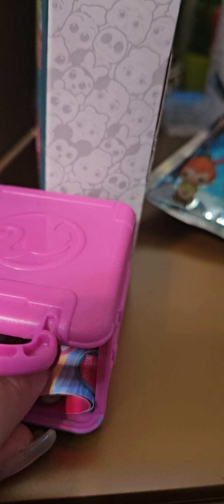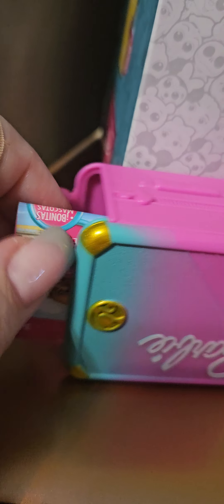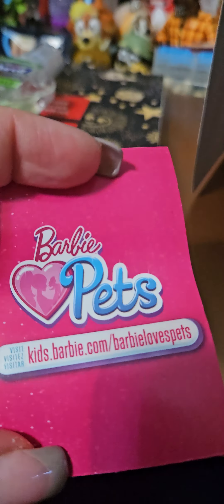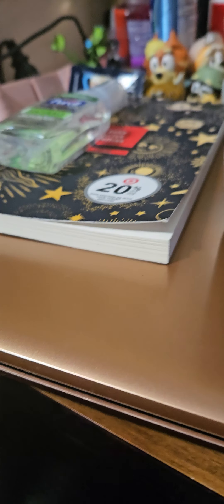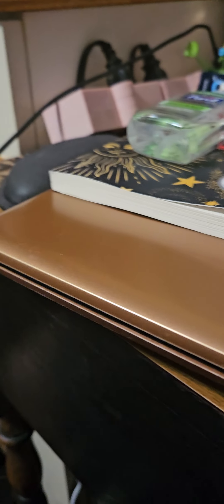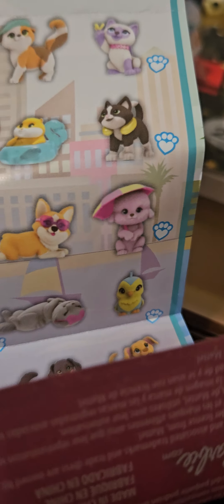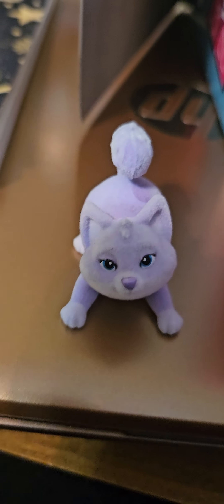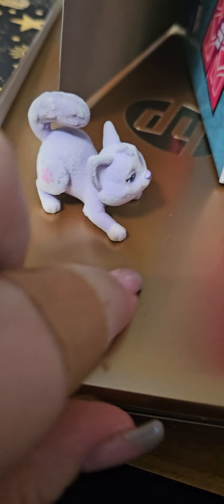Barbie Pets Opening and Disney Figural Bag clips